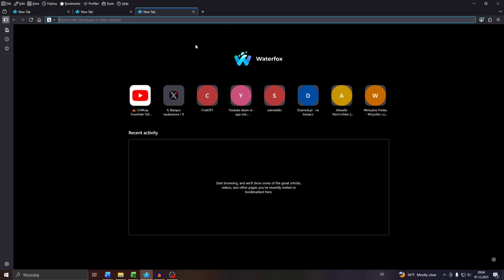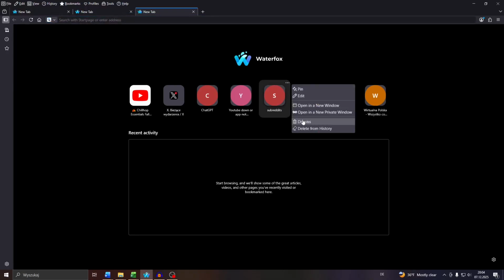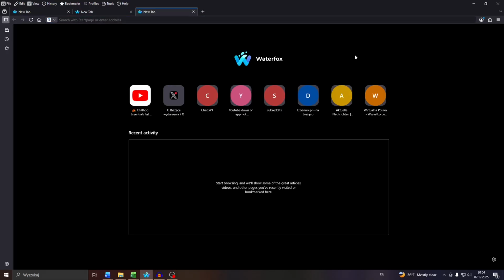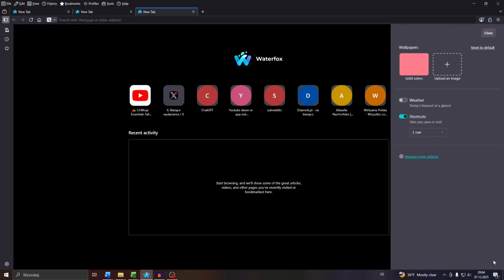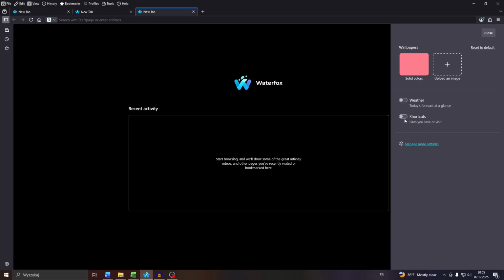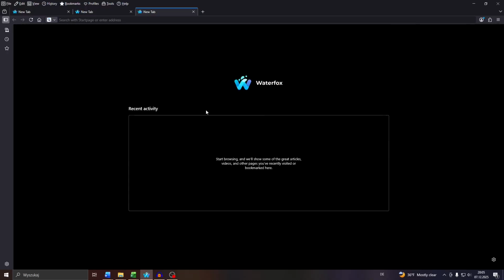How to Disable Shortcuts on Waterfox Browser — Step by Step Waterfox Tutorial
In this tech tutorial we explain step by step how to turn off shortcuts for recently visited sites in the Waterfox browser on desktop computer or laptop.

If you're interested in learning more about how to use Waterfox web browser, you may learn how to enable the picture in picture view in Waterfox, too, in this tutorial